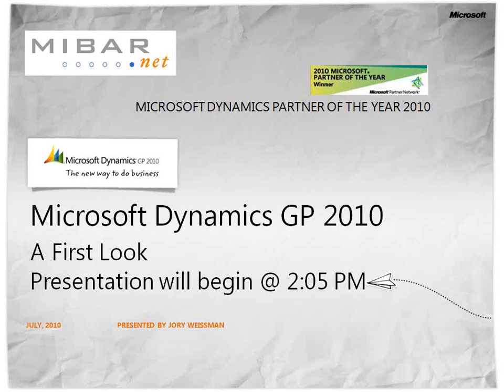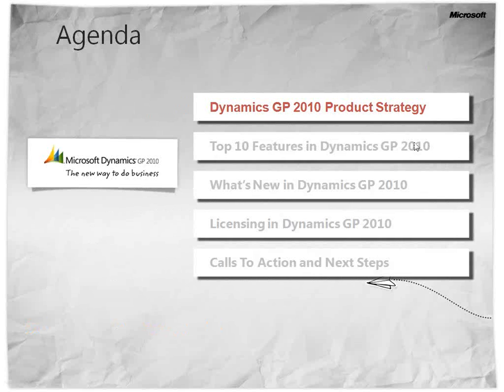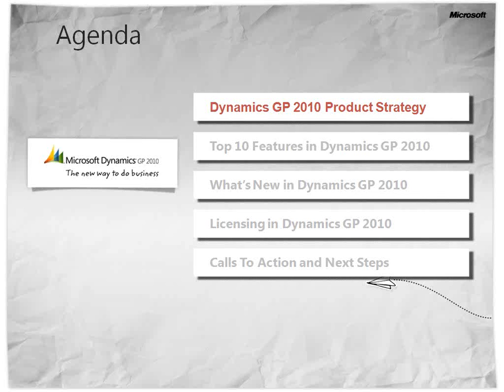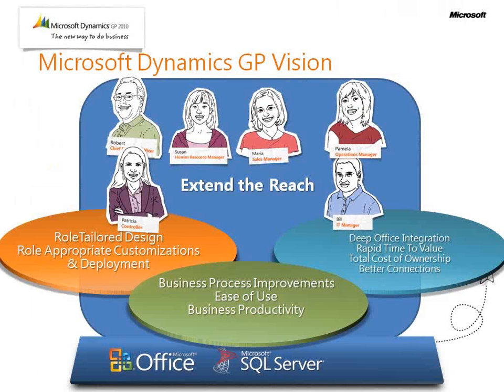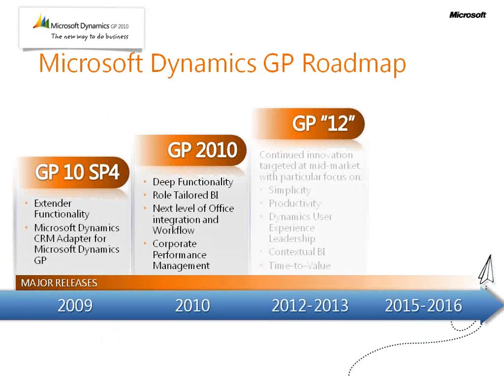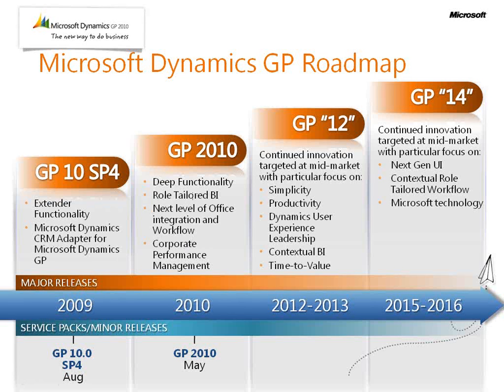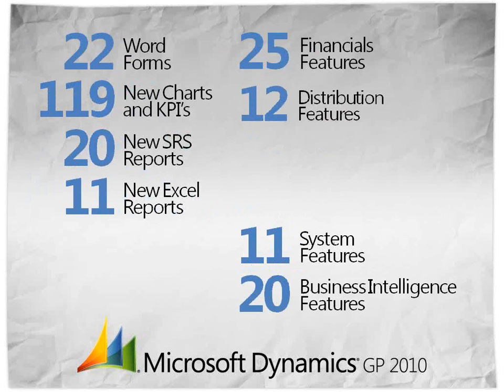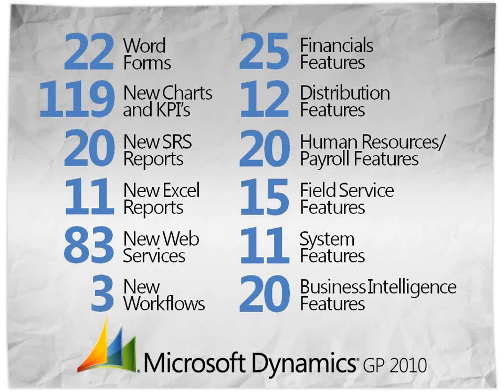Part 1 -Microsoft Dynamics GP 2010 Webinar by MIBAR.net: Intro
Introduction to Microsoft Dynamics GP 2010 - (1 of 7): Presented by Jory Weissman of MIBAR.net, the 2010 Microsoft Dynamics Partner of the Year for the New York Metro Area